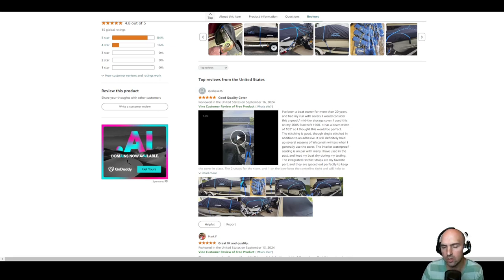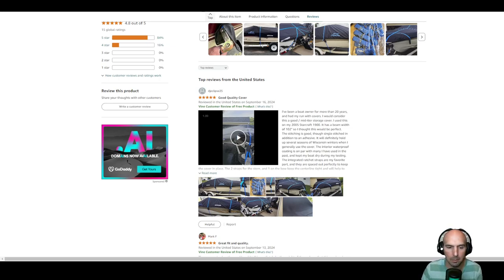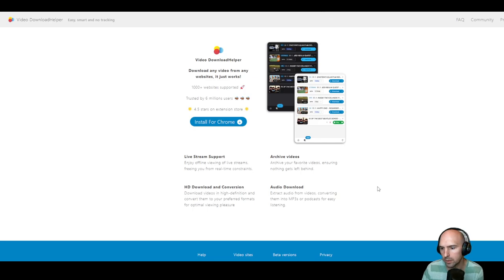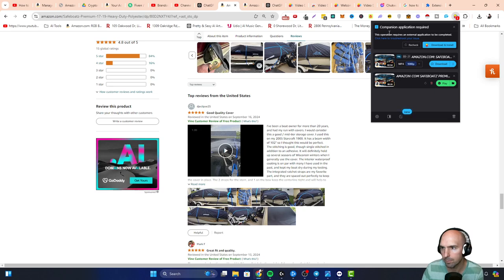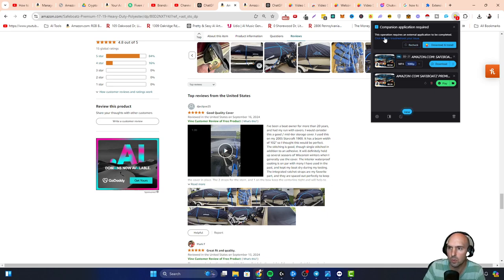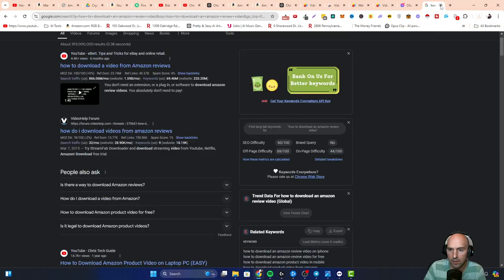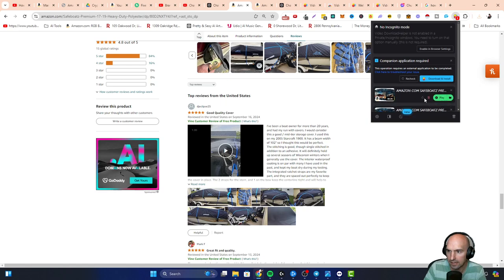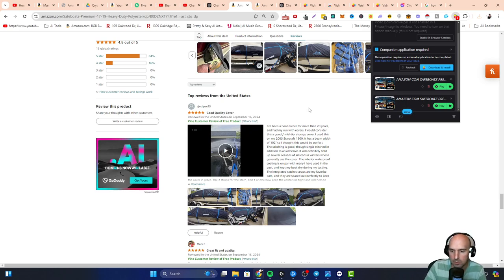How To Download Amazon Review Videos On PC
Introduction: Are you looking for a way to download Amazon review videos directly to your PC?
In this video, I’ll walk you through the exact steps you need to take in order to easily download these videos for offline viewing or sharing. Whether it's for personal use or to get insights from reviews, I’ll make the process simple and straightforward.

Step-by-step guide on how to use screen recording software.
Overview of third-party tools that help you download videos.
Tips for organizing and saving downloaded content.

Timestamp:
0:00 – Introduction
0:30 – The Tool
1:00 – How It Works

My Creator Tech Gear: Webcam